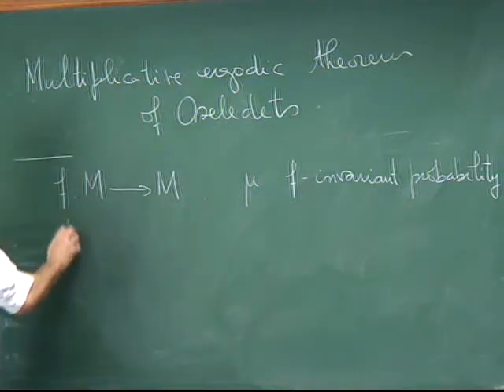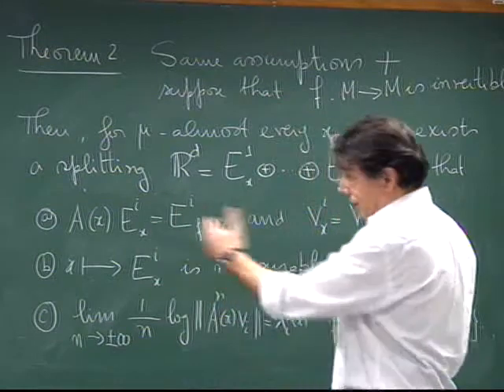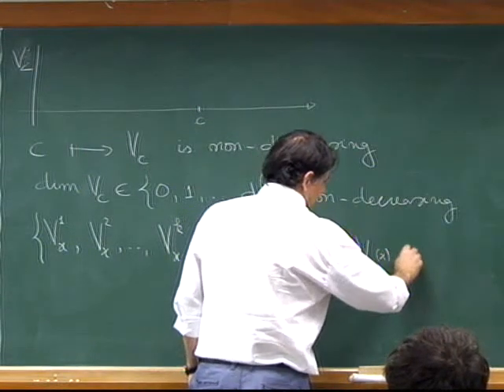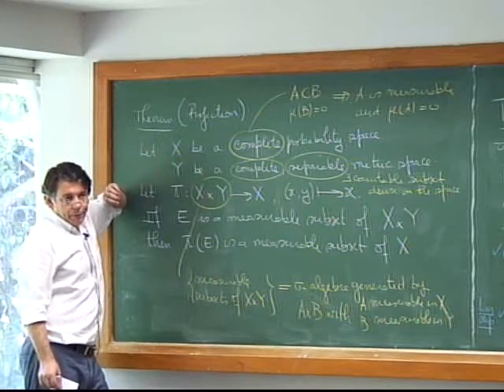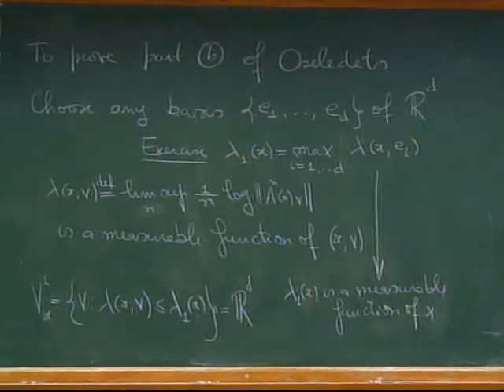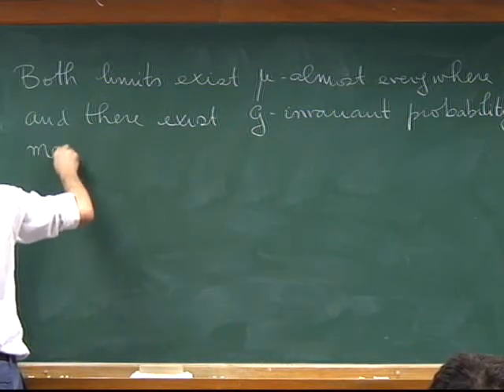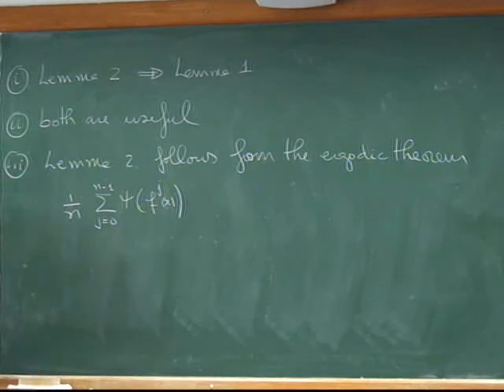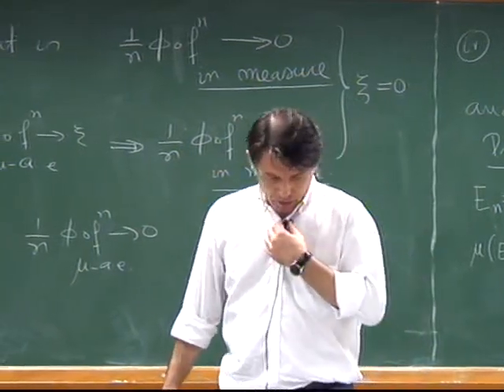doutorado sistemas dinamicos 20140128 06